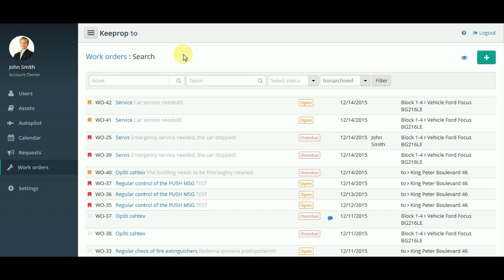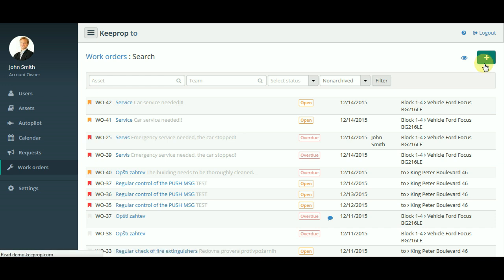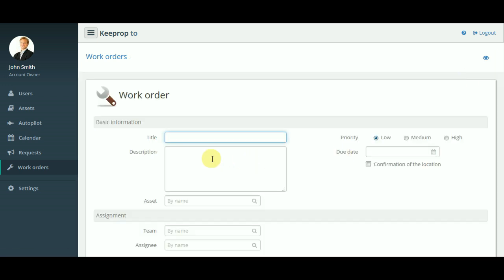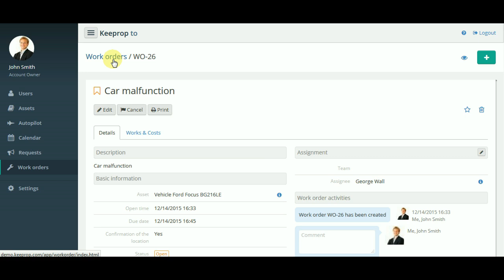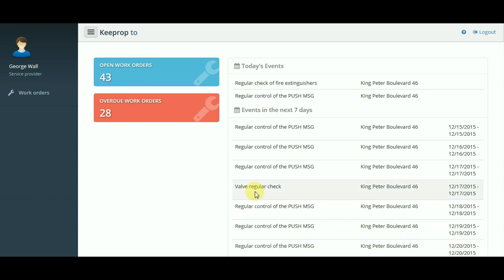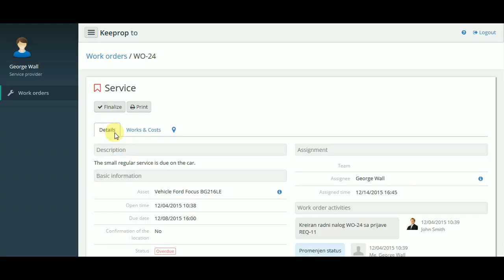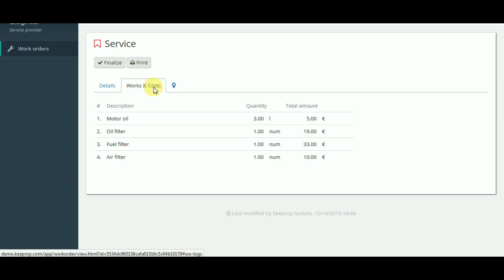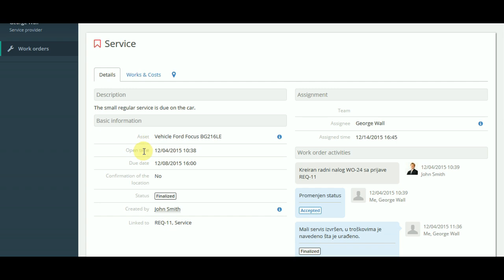Keeprop video tutorial - Work orders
Work orders are used to define work on assets (who works?, where?, what?, when?, for how long?). The facility manager communicates with the service provider on the works and tracks the realization.
Work orders can be created by the facility manager from the request in the realization status or independently from the work order list by clicking on the plus in the top right corner. Also, the system can automatically create work orders based on calendar and autopilot parameters, about which the facility manager is notified.